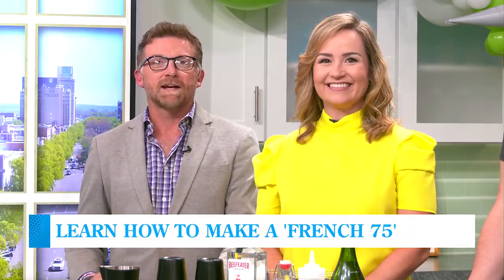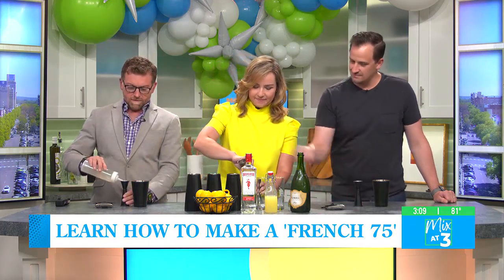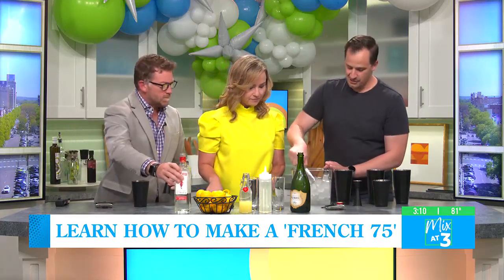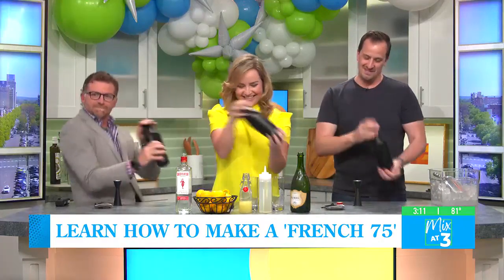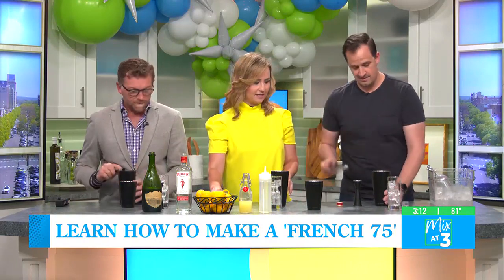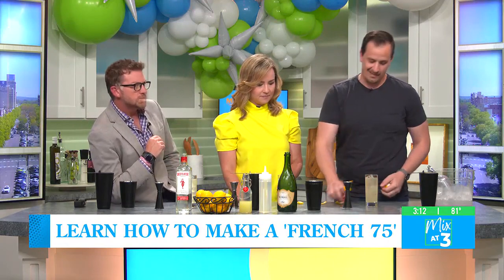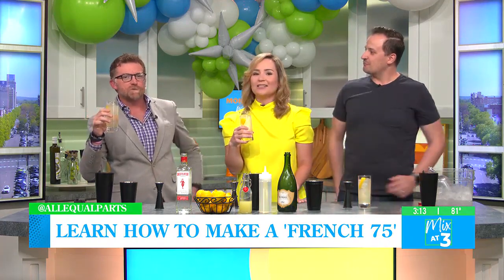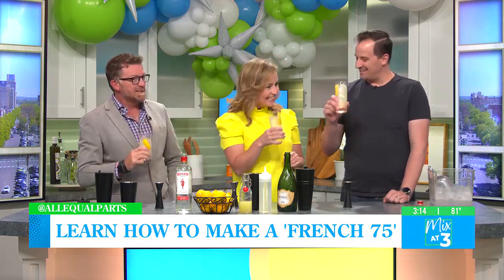Learn how to make a "French 75" with Zach McCabe!